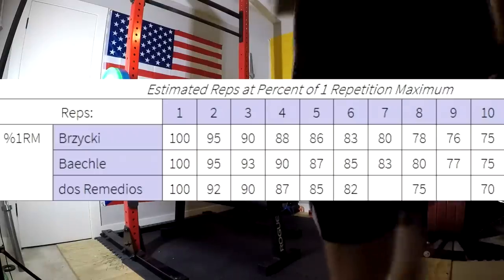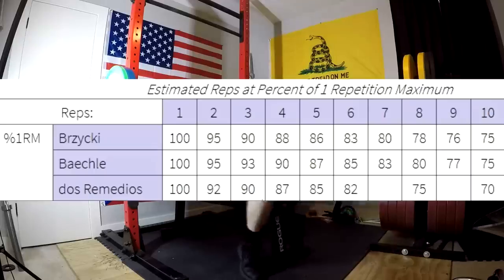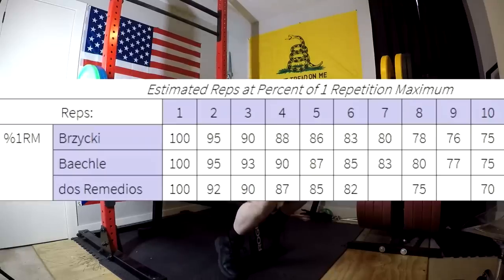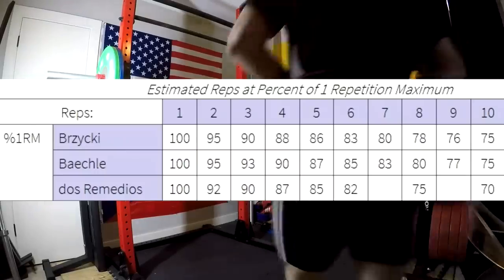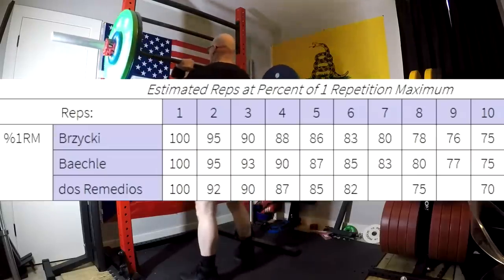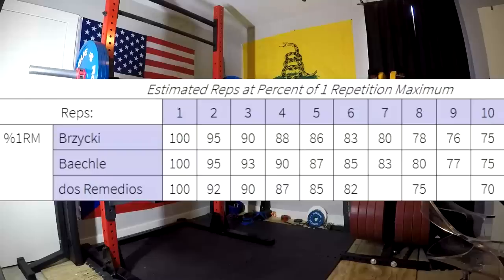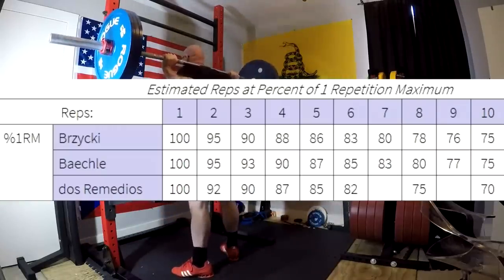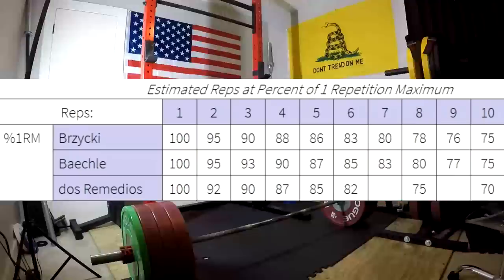Ice Cream Fitness Novice Program 2.0 - Why 10% Resets Work For Novices